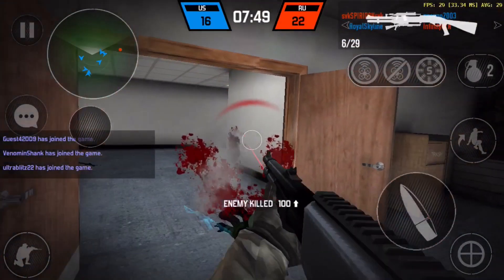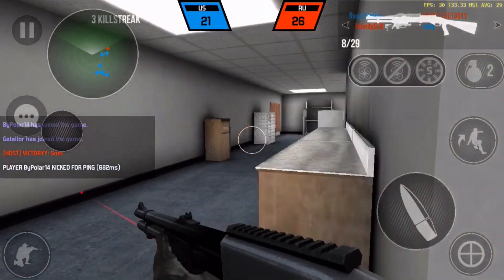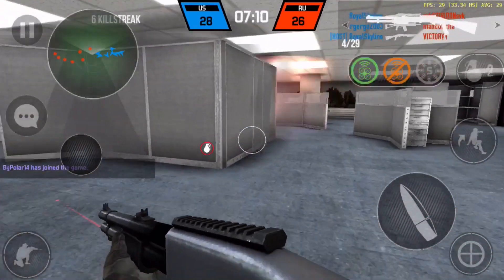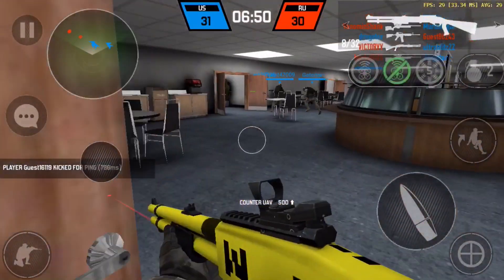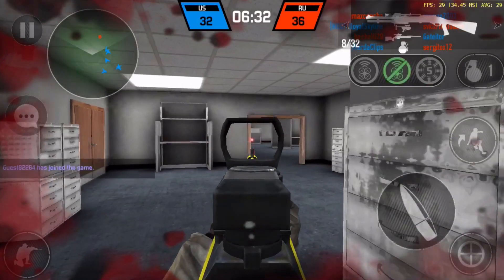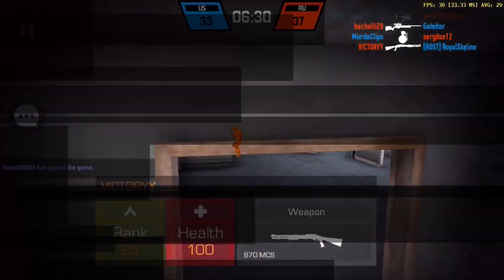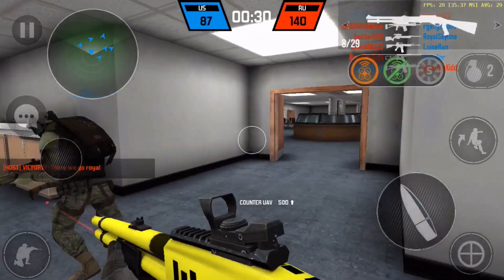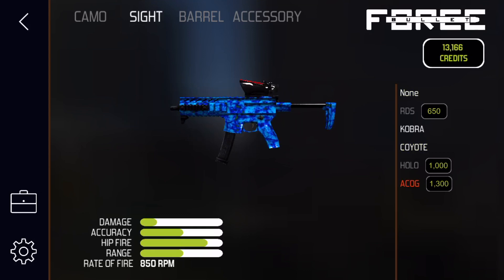Bullet Force Update: New Pump Action Shot Gun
Device:iPhone 8-2=Xs
Recording Software: Display Recorder (Cydia)
Squad: QsK inc
Game: Bullet Force
About Game: This game is made by one developer and. Is currently in beta. There are no play for it to be on android  right now. The only way to get a copy is if your someone important like me